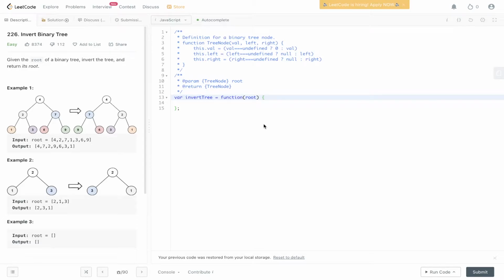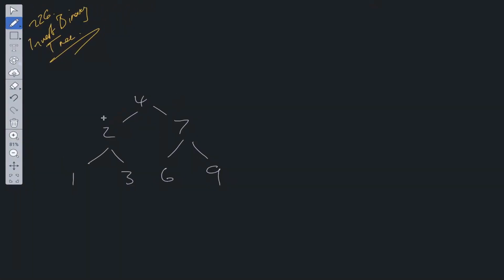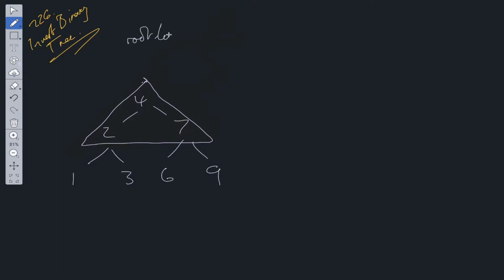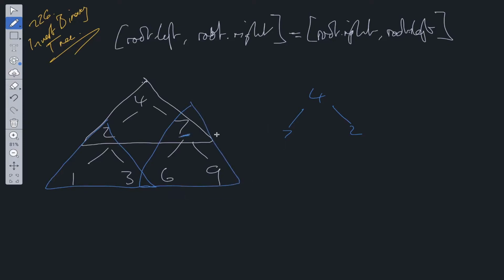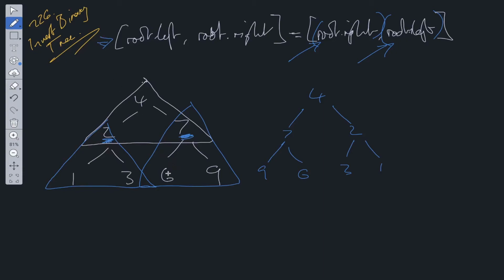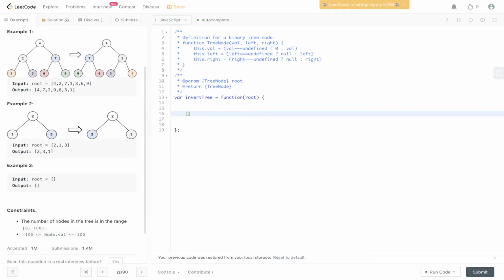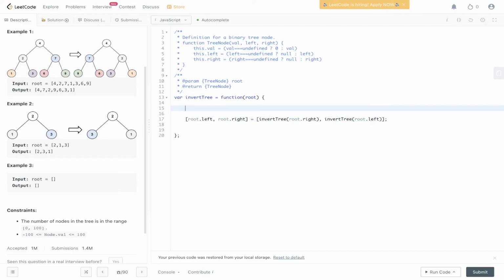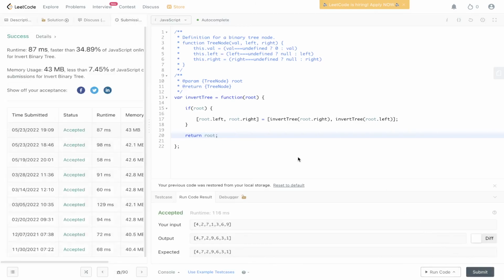Invert Binary Tree - LeetCode 226 - JavaScript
Step by step walk through of the solution to the popular Meta coding interview question, Invert Binary Tree.

LeetCode 226

JavaScript

0:00 Intro
0:28 Explanation
1:59 Code